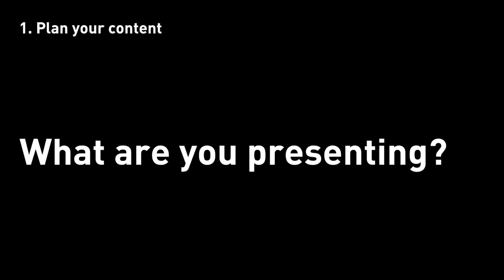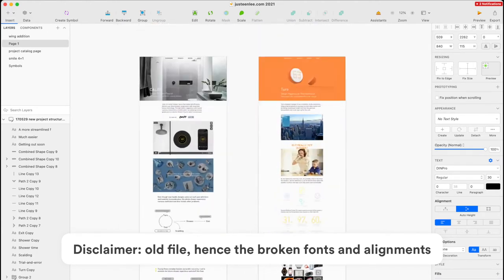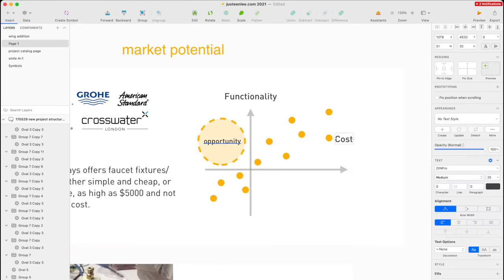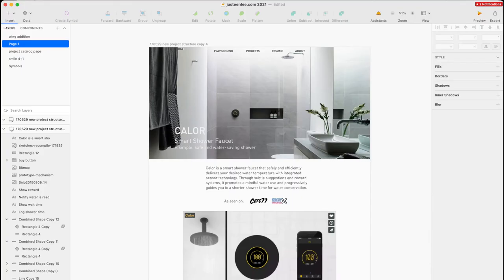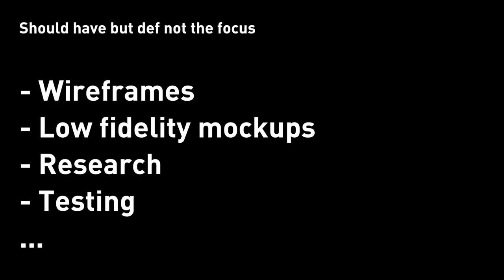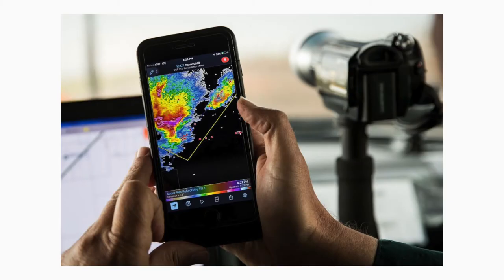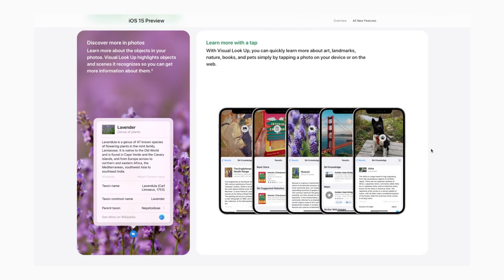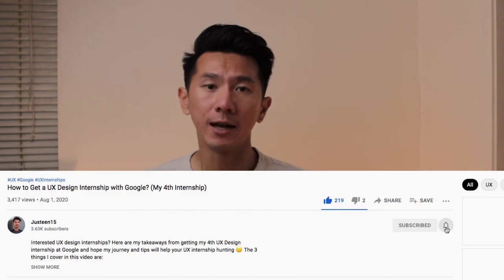3 Lessons from My 7-year Portfolio Building Experience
In this video, I'll cover 3 huge takeaways of how to build better UX portfolio projects, as I discovered and learned from my building my own UX portfolio for 7 years.

0:00 Intro
1:20 Secret 1: plan UX content
4:14 Secret 2: keep your UX projects layout consistent
6:00 Secret 3: celebrate the final design of your UX projects

No merch.
No courses.